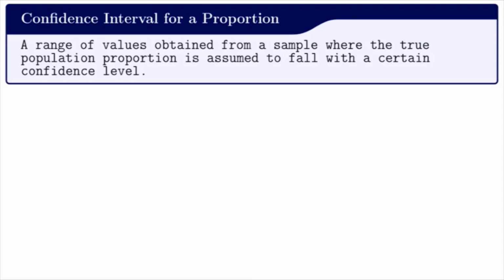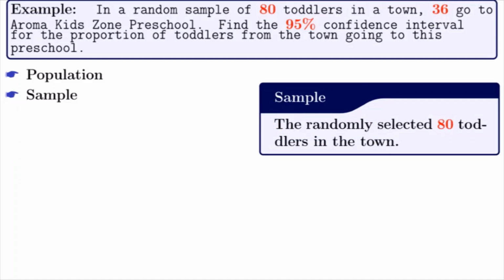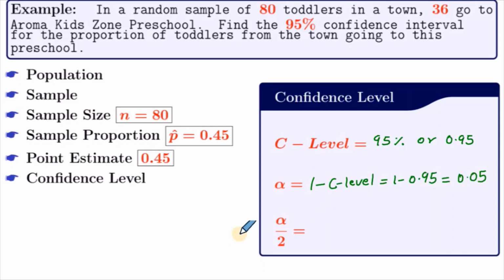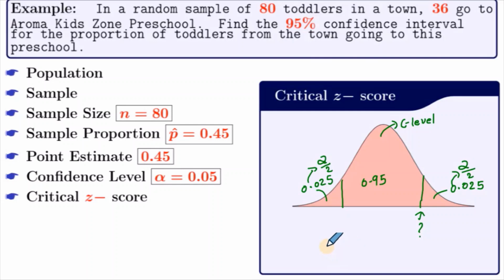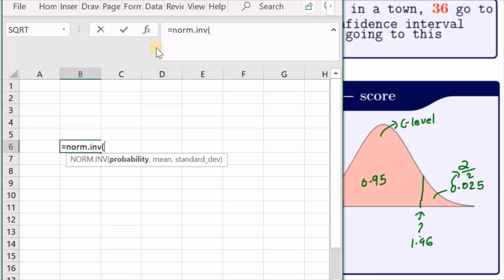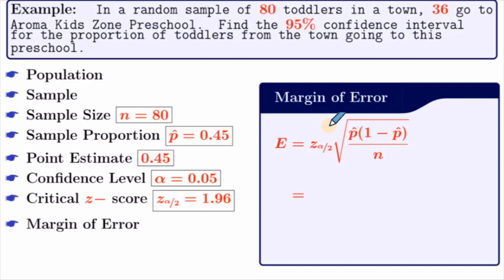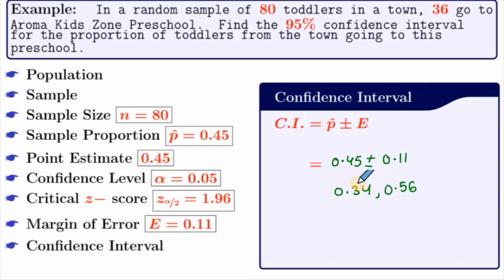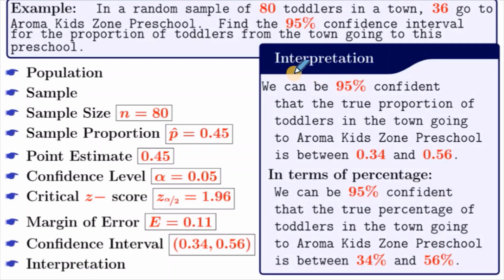Define Confidence Interval for proportion & related terms with Example using Calculator & formula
In this video, we define Confidence Interval for proportion & related terms with Example using Calculator & formula

✅Population
✅ Sample
✅ Sample size
✅Sample proportion
✅Point Estimate
✅Confidence Level
✅Critical z-score